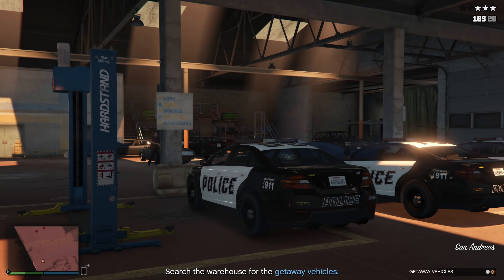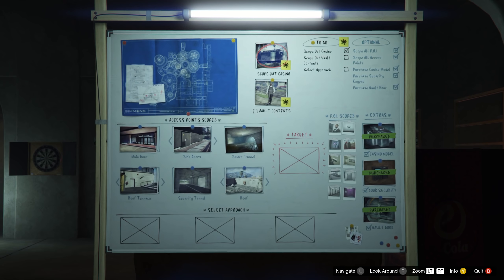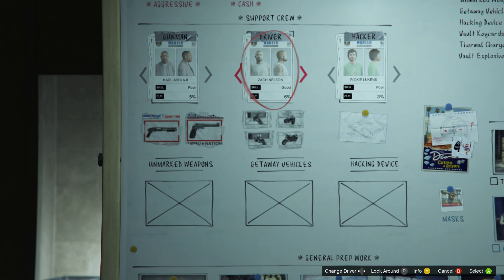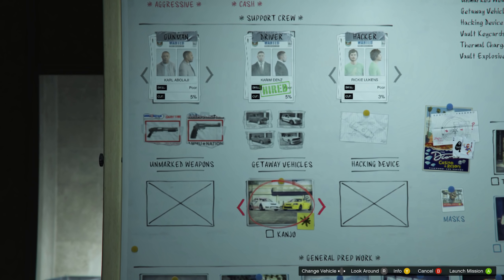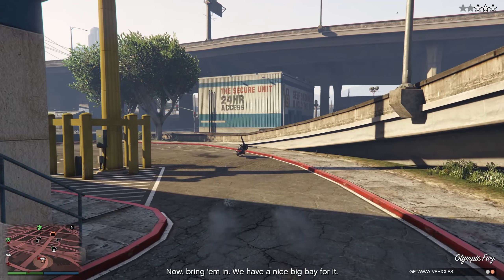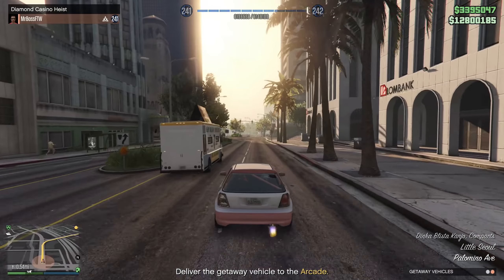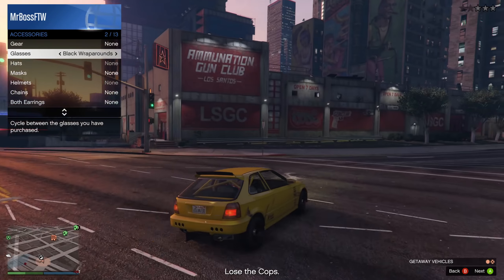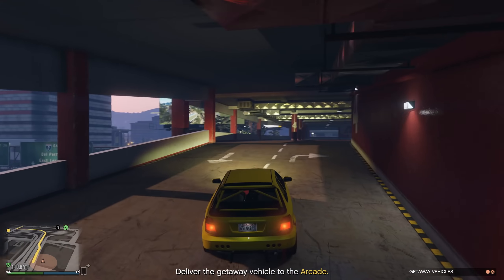GTA 5 Online The Diamond Casino Heist DLC Update - How To Drive The Unreleased Cars/Vehicles EARLY!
In today’s Grand Theft Auto 5 video - I'll be showing you how to drive and use the unreleased cars/vehicles from The Diamond Casino Heist in GTA 5 Online EARLY!